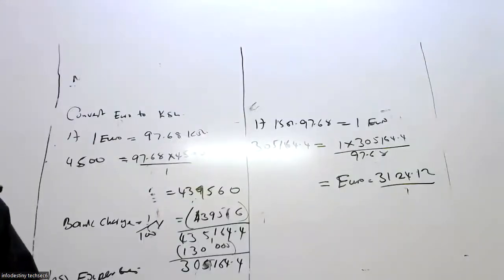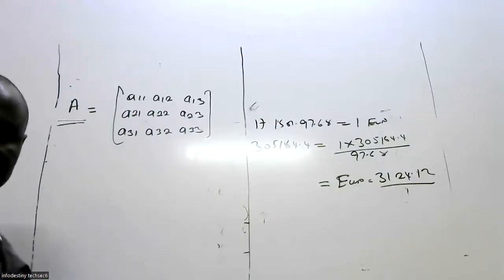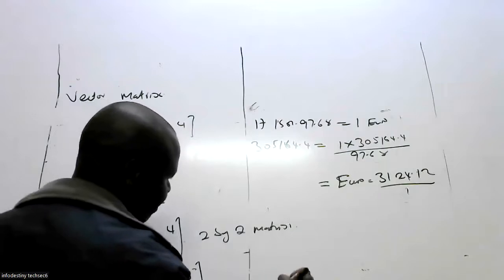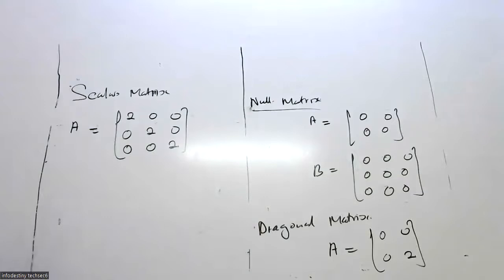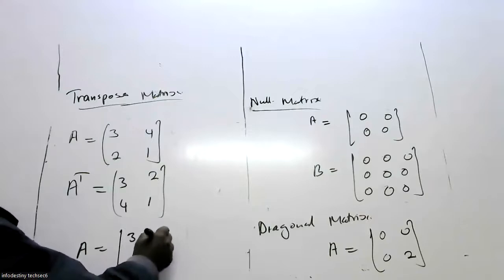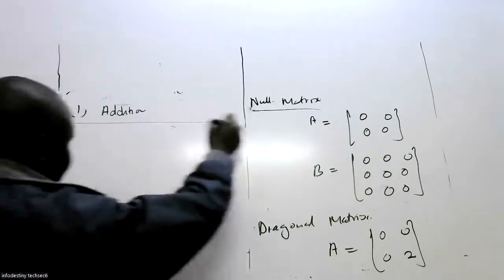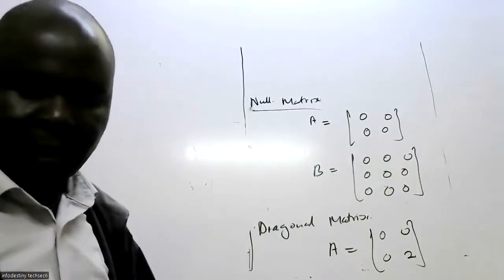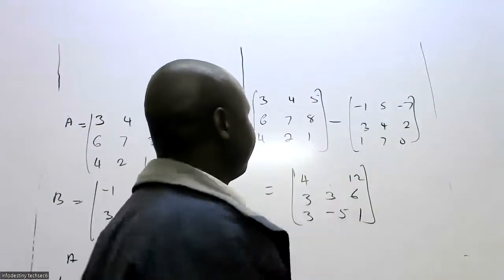BUSINESS MATHEMATICS LESSON DONE ON 26 9 2022